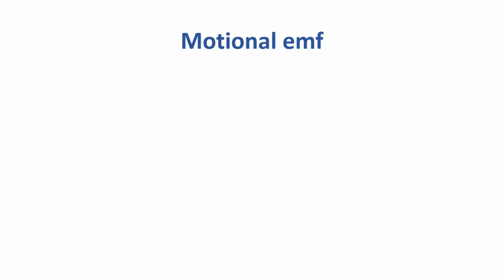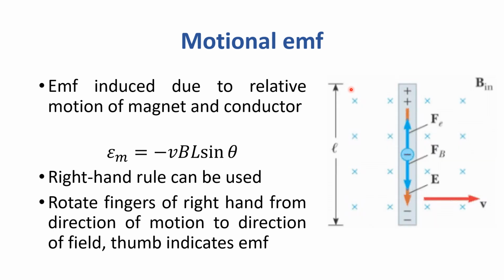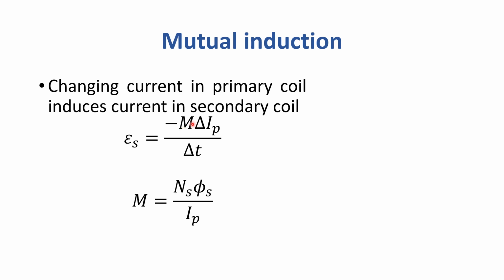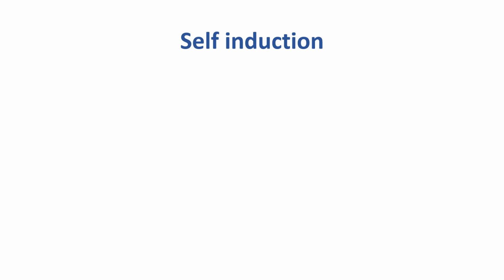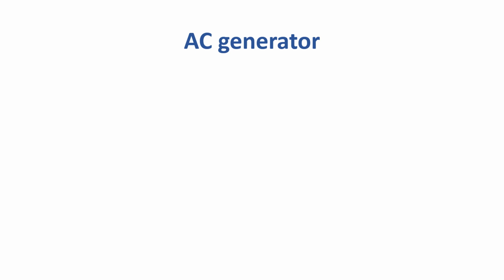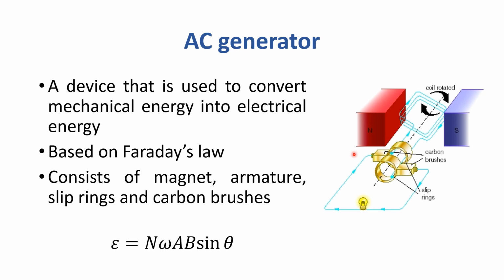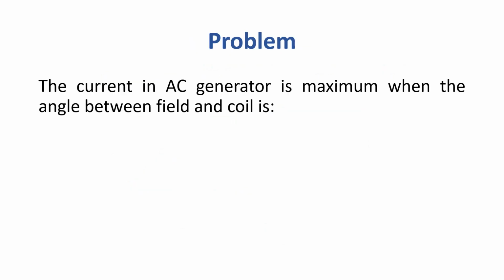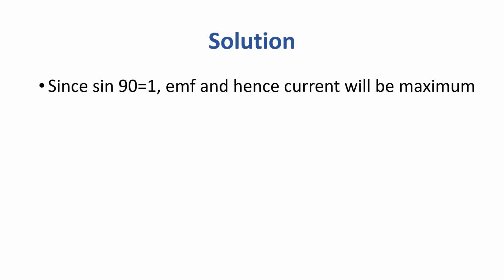MDCAT Preparation Physics Lectures 2023 | 3 AC Generator | Ace MDCAT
Ace MDCAT Physics Lectures by KEMU Future Doctors.

Unit 9
Electromagnetic Induction

Lesson 3
AC Generator